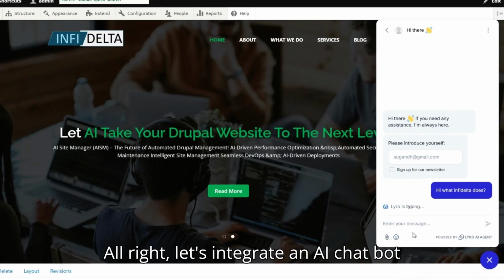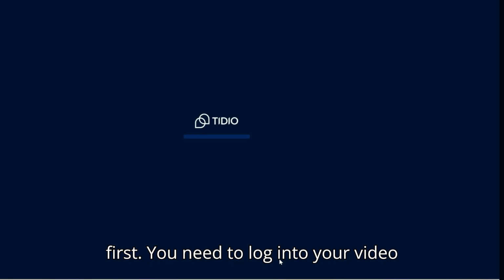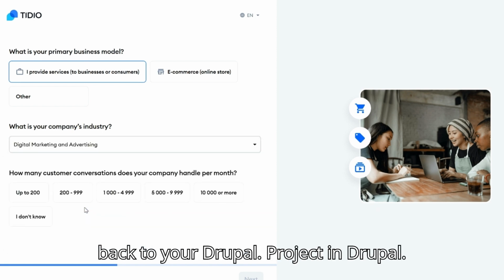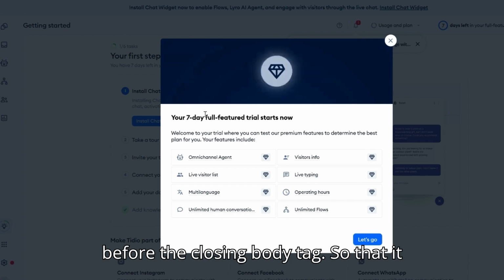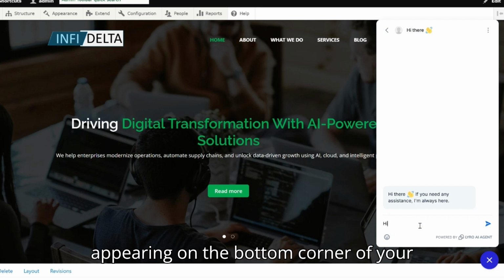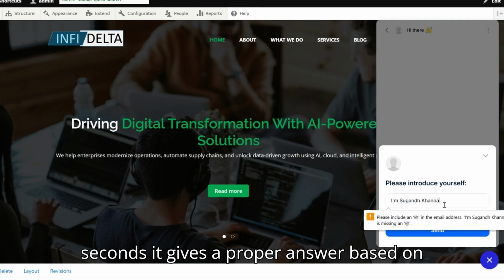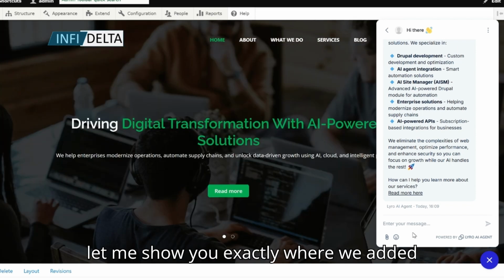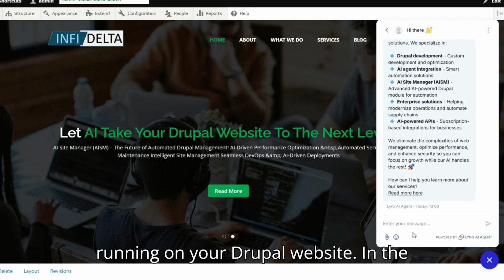Integrate Tidio AI Chatbot in Drupal in 10 Minutes (No Coding)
Add a powerful AI chatbot to your Drupal website in just minutes using Tidio

In this step-by-step tutorial, you’ll learn how to integrate a smart chatbot into your Drupal site without writing complex code. This chatbot can answer user queries, improve engagement, and even help generate leads automatically.

What you’ll learn:

How to set up Tidio chatbot

Where to add the script in Drupal (html.html.twig)

How to test the chatbot on your website

How AI (Lyro) responds to real user queries

💡 Demo included:
Watch how the chatbot answers: “What Infidelt does?” in real time.

🔥 Why this matters:
Your website becomes an AI-powered assistant instead of just a static page.